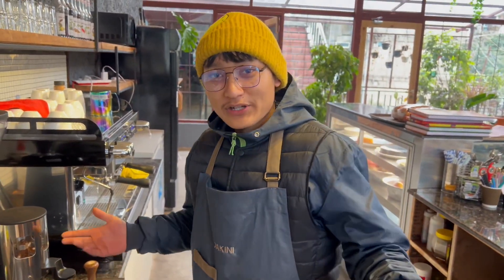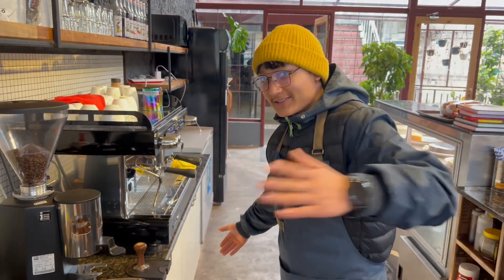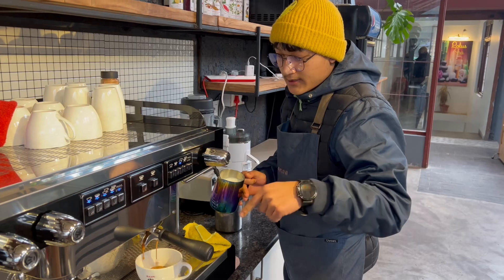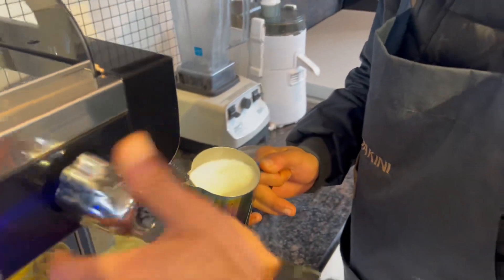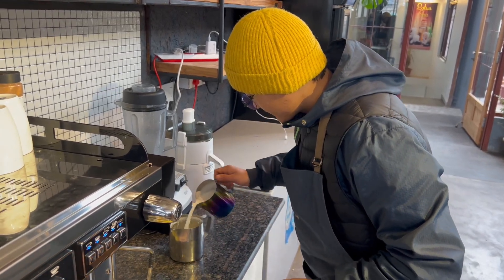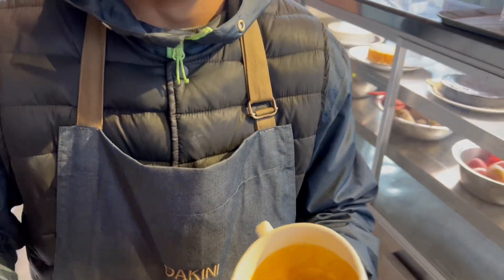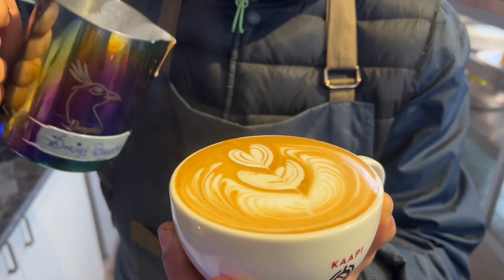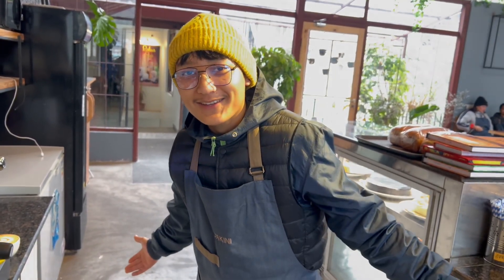What smooth pour means to you !!